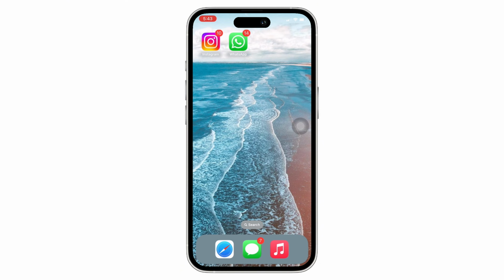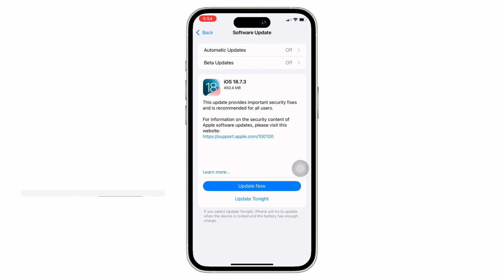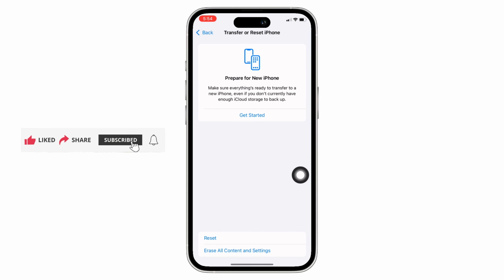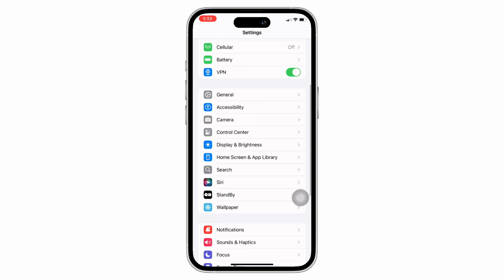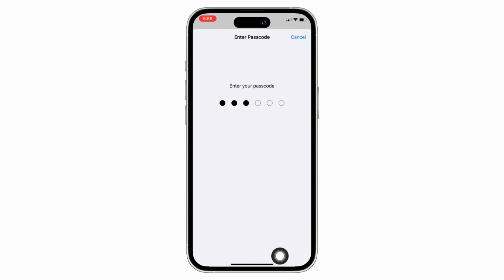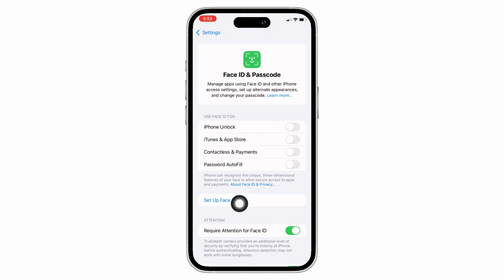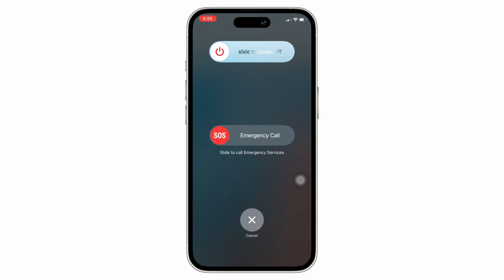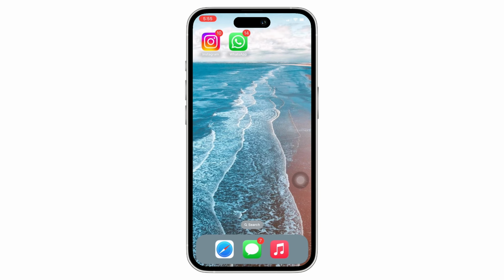A Problem Was Detected With The Truedepth Camera. Face id has been disabled | iPhone Face ID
Is your iPhone showing the error “A Problem Was Detected With The TrueDepth Camera. Face ID has been disabled”? 📱🚫 Don’t worry! This step-by-step 2025 guide will help you understand why Face ID is not working and how to fix TrueDepth camera issues on your iPhone.

What You’ll Learn in This Video:
✅ What the TrueDepth camera error means on iPhone
✅ Common reasons why Face ID gets disabled
✅ Step-by-step fixes for Face ID not working
✅ When to reset Face ID or update iOS
✅ When hardware repair may be required

Whether your Face ID suddenly stopped working after an update, water damage, or system glitch, this tutorial will guide you through all possible solutions.

📌 Chapters:
⏱ 0:00 - Introduction
⏱ 0:12 - A Problem Was Detected With The TrueDepth Camera Error Explained